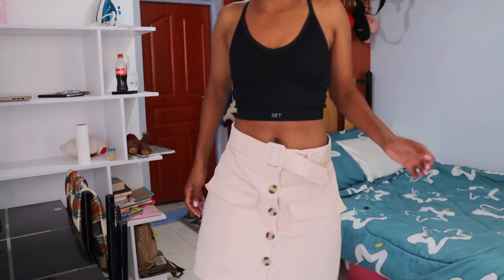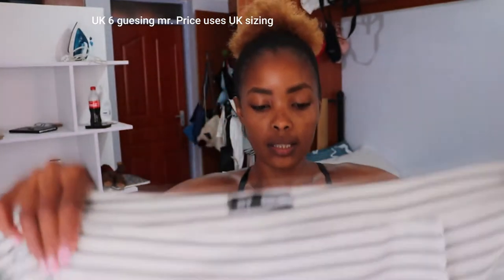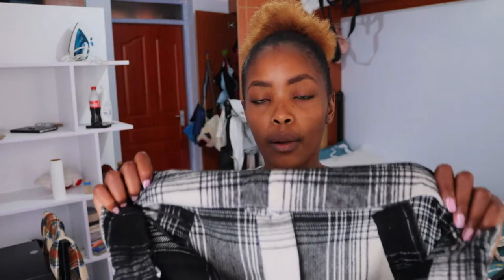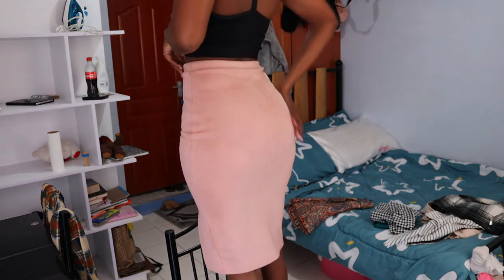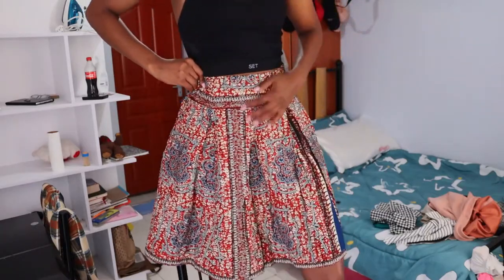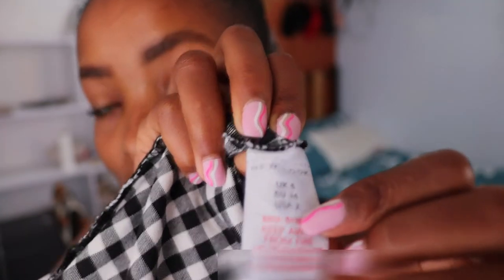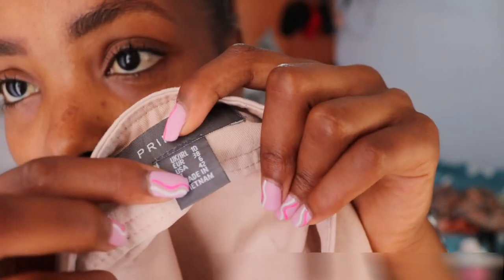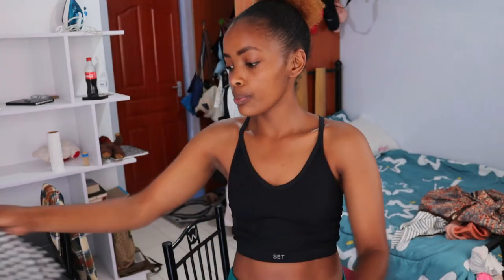MY SKIRT COLLECTION* fashion diaries*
I love and appreciate the support I get from each one of you.

On here, I try on some if not all my skirts.

ABOUT FOI MARIA:

Age? Young
B-W-H? 32-26-37
Shoe size? 3 or 4
Nationality? Kenyan
Location? Nairobi

TECH INFO:
Camera? Canon EOS 250D
Lighting? Natural light (Best), ringlight

LOVE WHO YOU ARE, LOVE YOUR FLAWS , LOVE YOUR JOURNEY
Beauty/lifestyle and Fashion.

XO